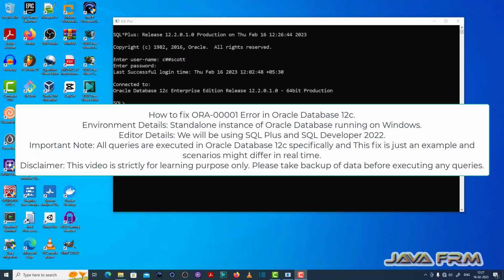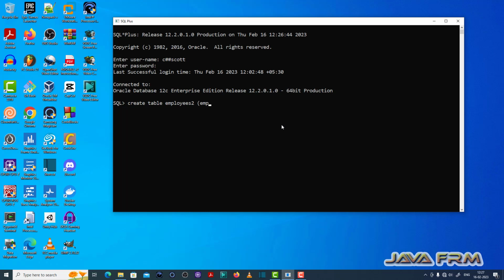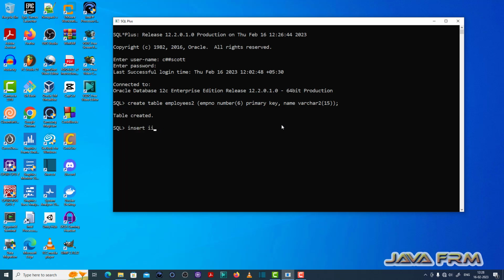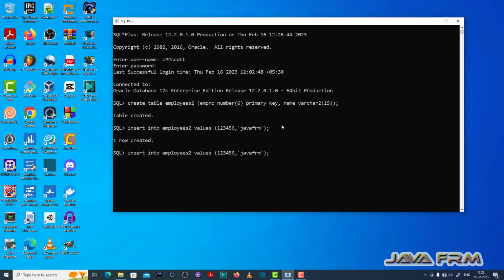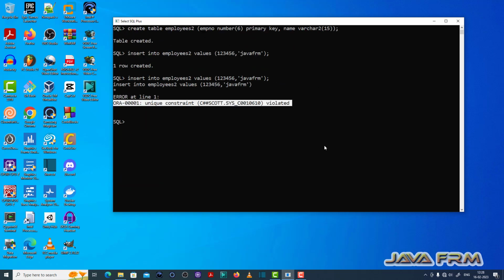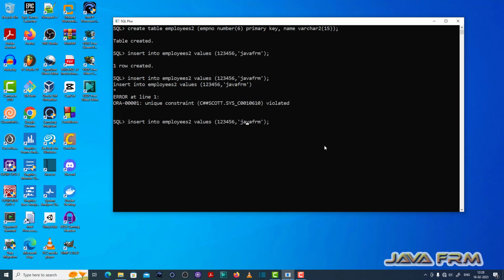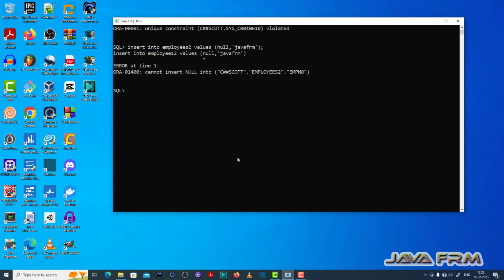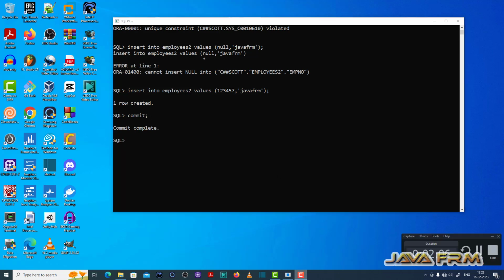ORA-00001: unique constraint (string.string) violated - Oracle Database 12c Error Messages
ORA-00001: unique constraint (string.string) violated.
Cause: An UPDATE or INSERT statement attempted to insert a duplicate key. For
Trusted Oracle configured in DBMS MAC mode, you may see this message if a
duplicate entry exists at a different level.
Action: Either remove the unique restriction or do not insert the key.